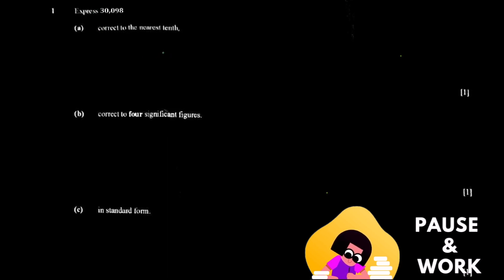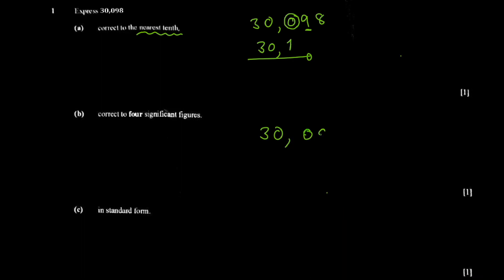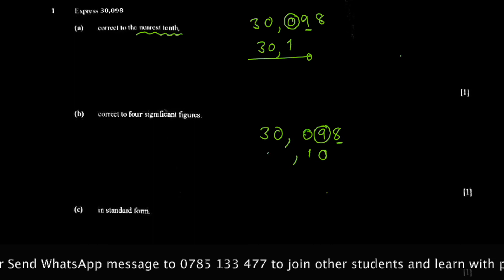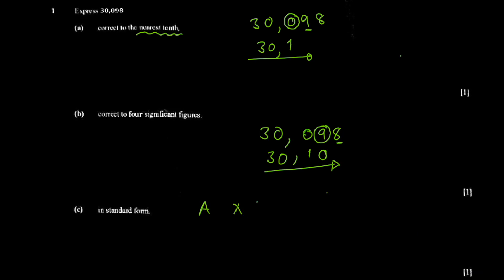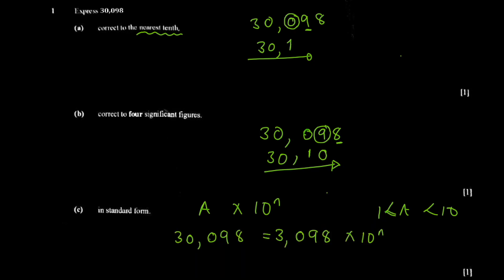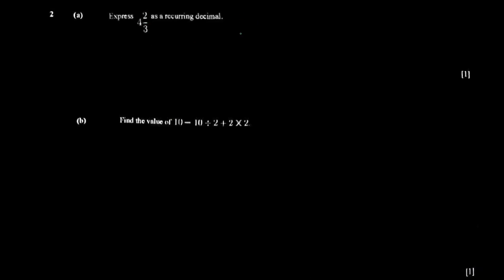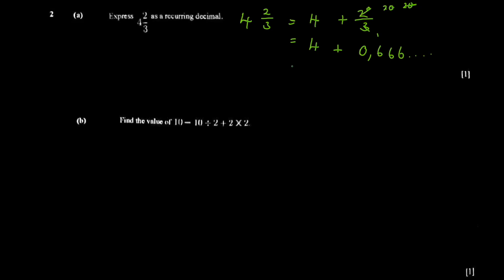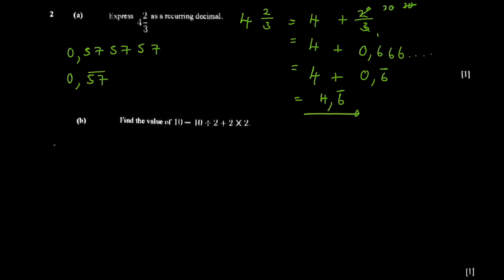ZIMSEC O'Level Maths| November 2021 Paper 1| Part 1